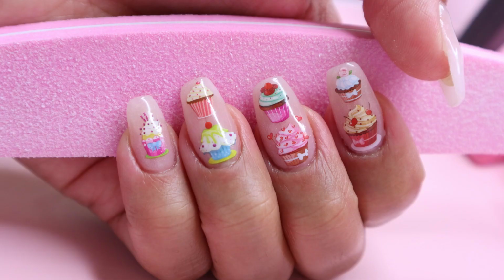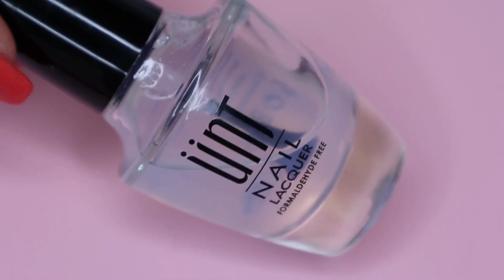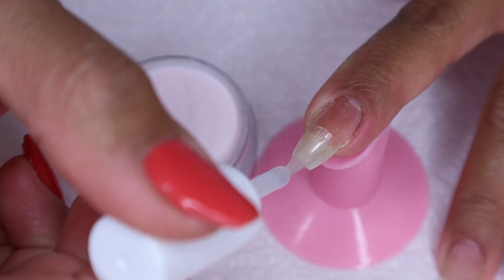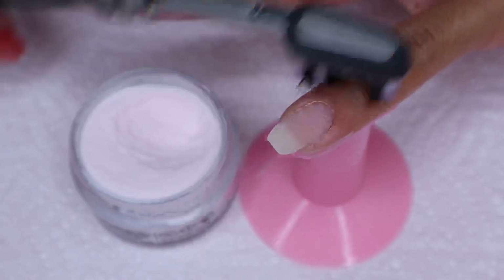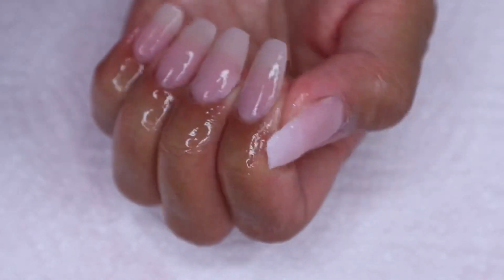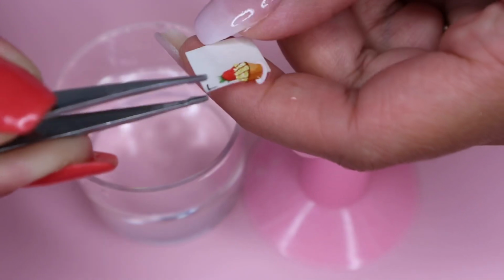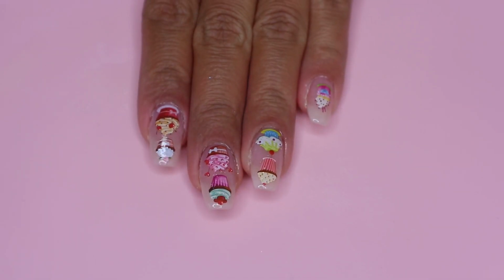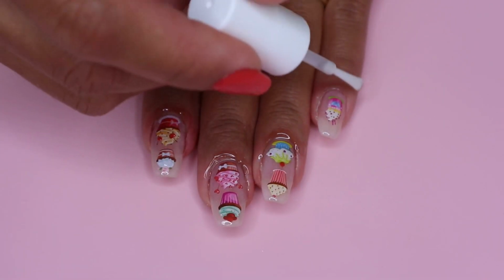Dip Powder Manicure + Water Decals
🌟Thank you for stopping by, Hope you enjoy the video🌟